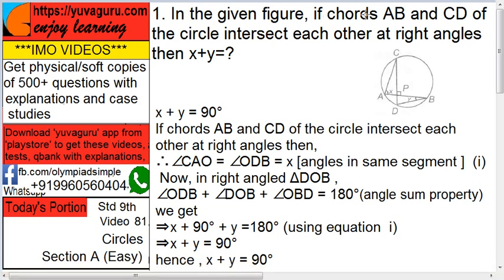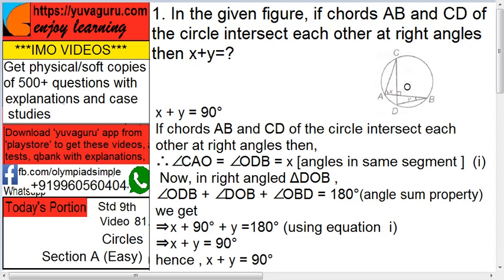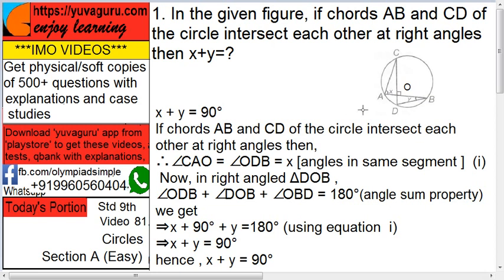IMO Video Std 9 Circles